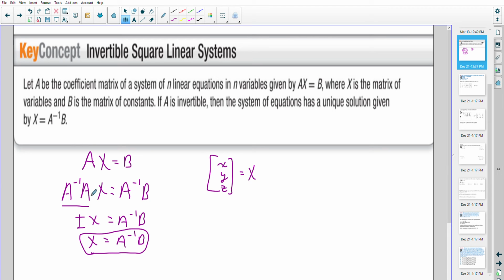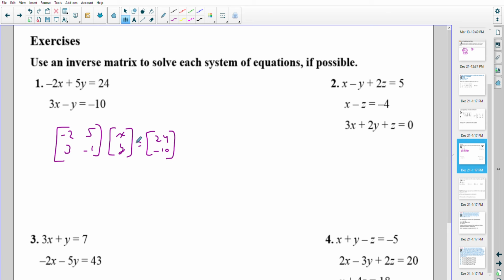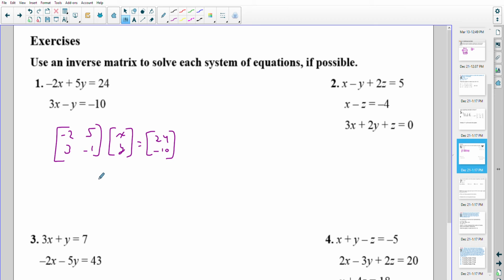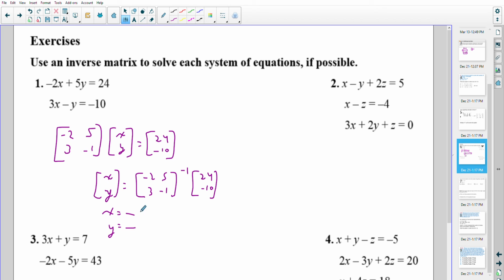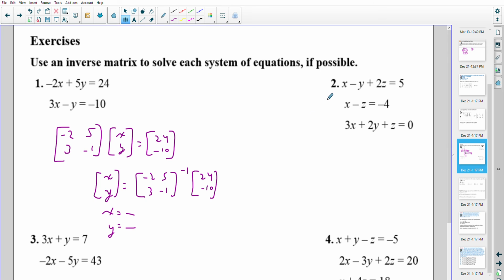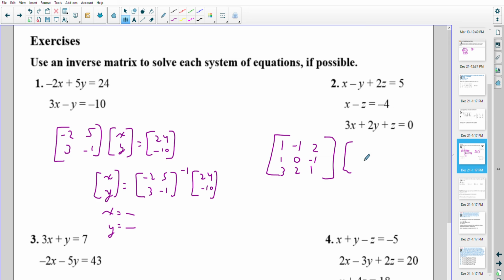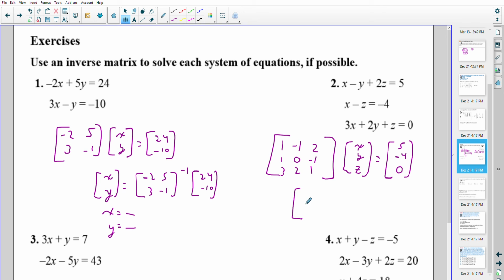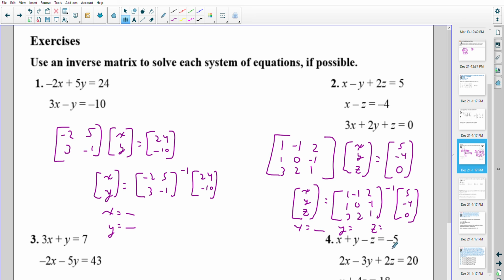6 3a Solving Linear Systems Using Inverses